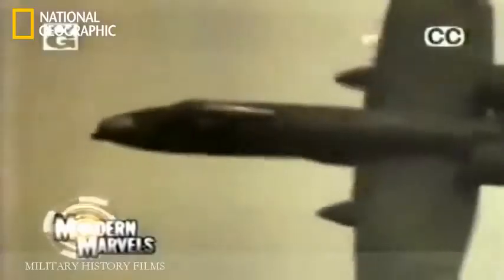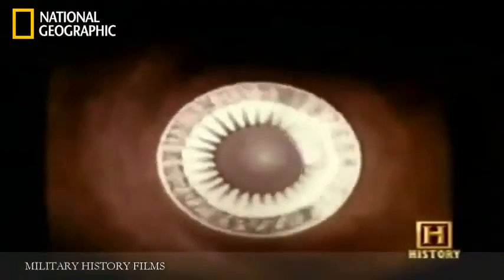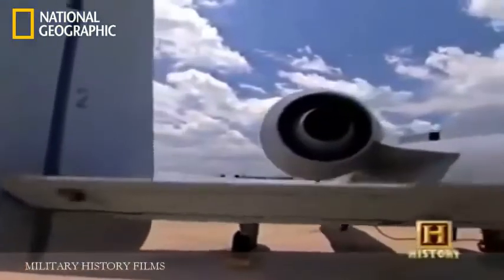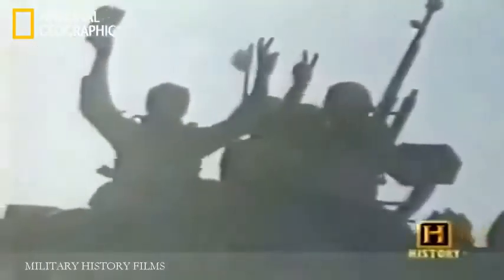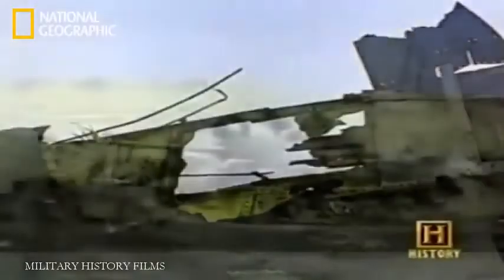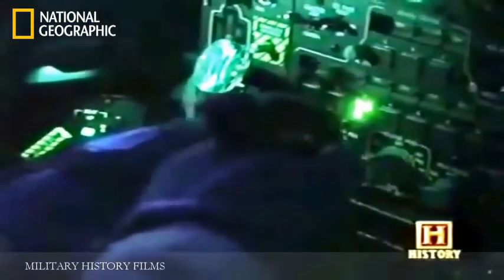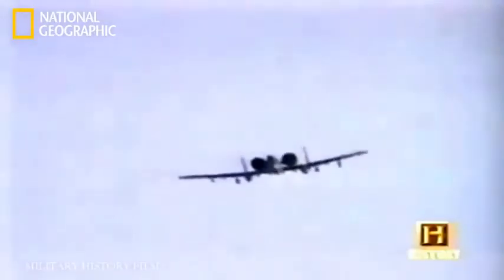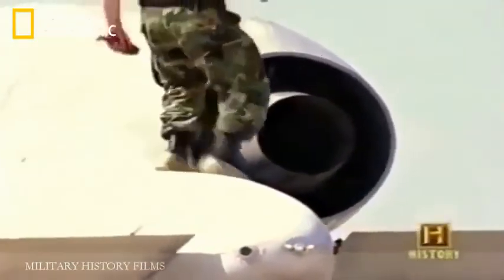Best Fighter Aircraft of US Army Ever Full Documentary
This list of military aircraft of the United States includes prototype, pre-production, and operational types. For aircraft in service, see the List of active United States military aircraft. Prototypes are normally prefixed with "X" and are often unnamed (note that these are not the same as the experimental X-planes, which are not generally expected to go into production), while pre-production models are usually prefixed with "Y".

The United States military employs a designation and naming system to provide identifications to all aircraft types. Until 1962, the United States Army, United States Air Force (formerly Army Air Force), and United States Navy all maintained separate systems. In September 1962,[1] these were unified into a single system heavily reflecting the Air Force method. For more complete information on the workings of this system, refer to United States Department of Defense Aerospace Vehicle Designations.

This list does not include aircraft used by the U.S. military services prior to the establishment of a numerical designation system. For these aircraft, see List of military aircraft of the United States (1909–1919). It also does not include aircraft designated under the pre-1962 United States Navy designation system. For these aircraft,

Лицензия
Best Fighter Aircraft of US Army Ever - Full Documentary доступно на условиях лицензии Creative Commons «Attribution» («Атрибуция») 4.0 Всемирная.